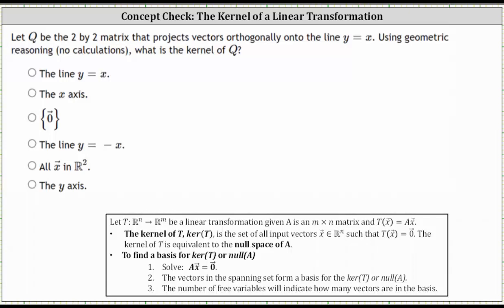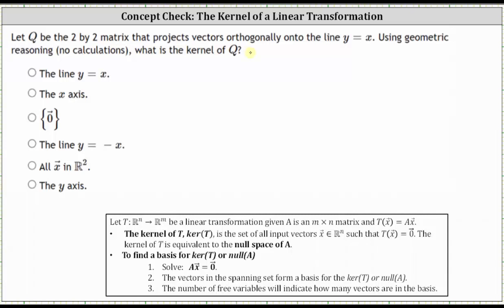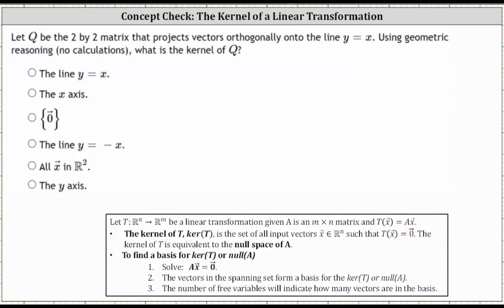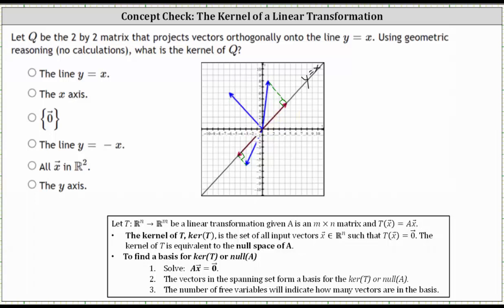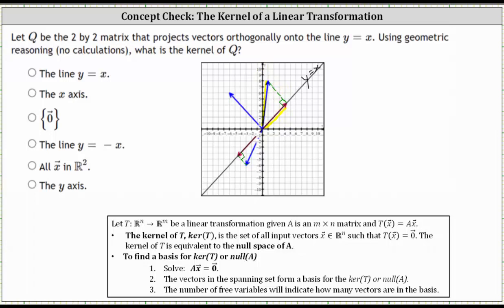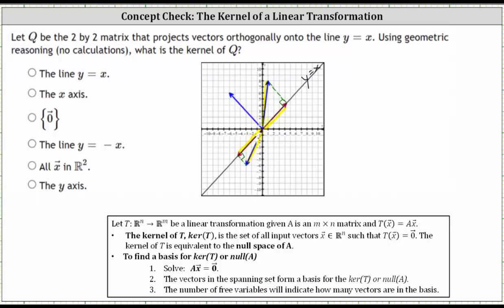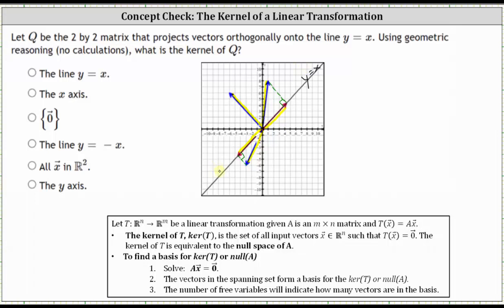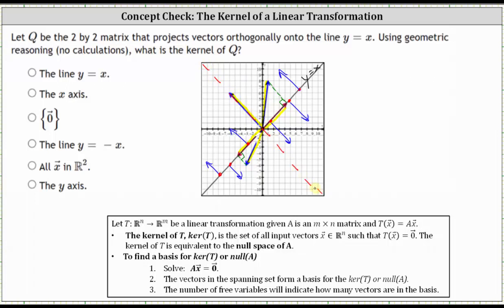Concept Check: Describe the Kernel of a Linear Transformation (Projection onto y=x)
This video explains how to describe the kernel of a linear transformation that is a projection onto the line y = x.